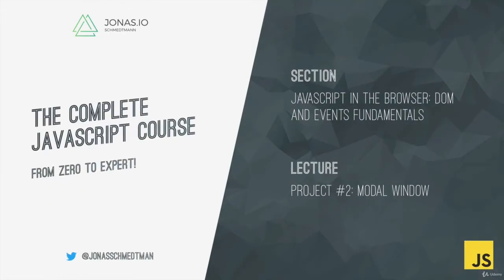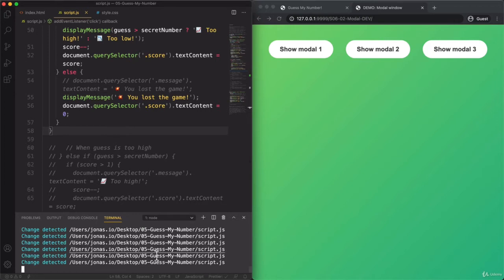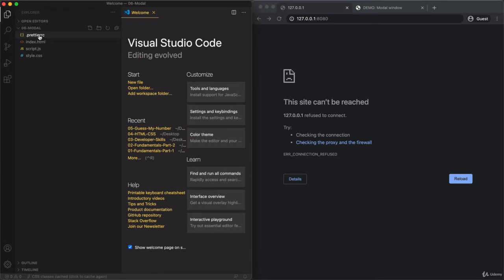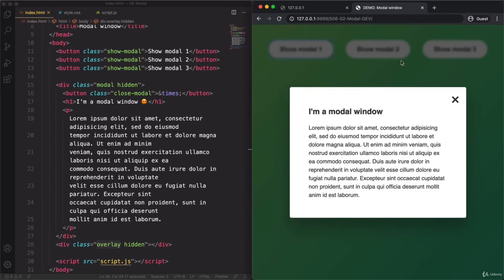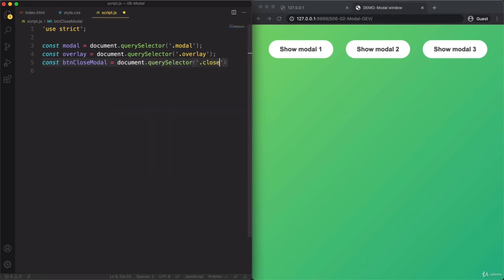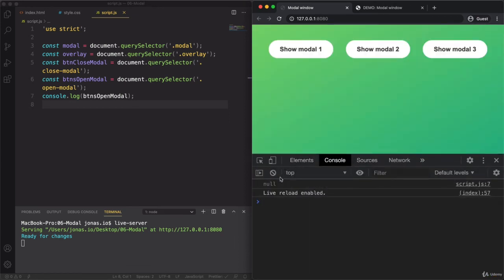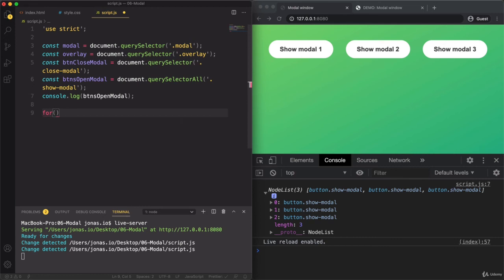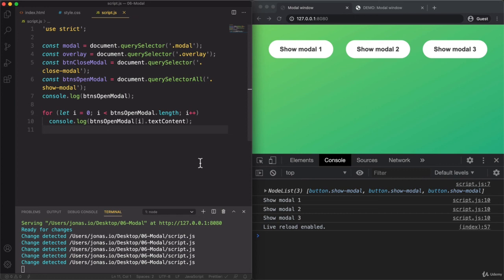12 PROJECT #2 Modal Window